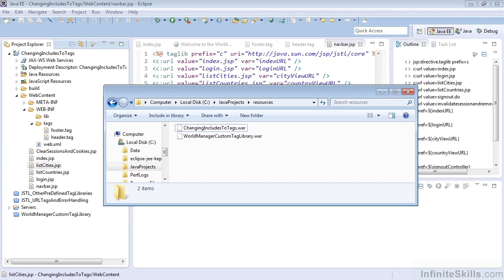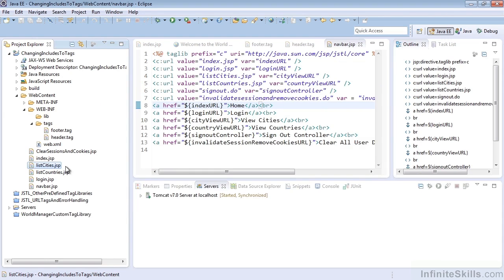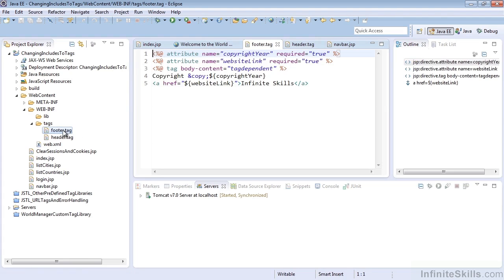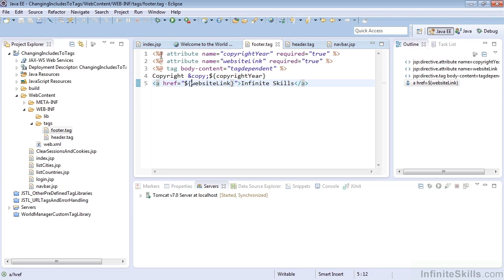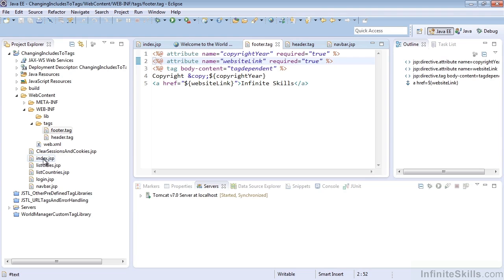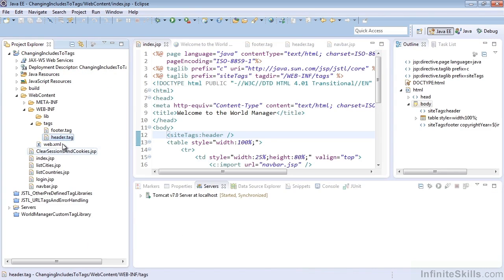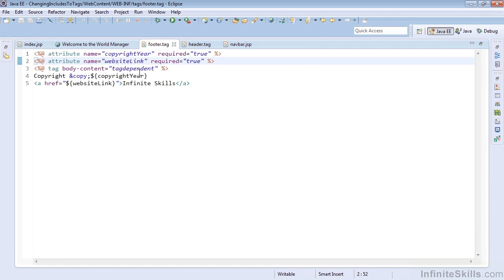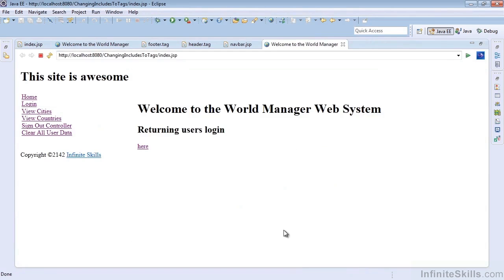0701 Changing Includes To Tags.mp4